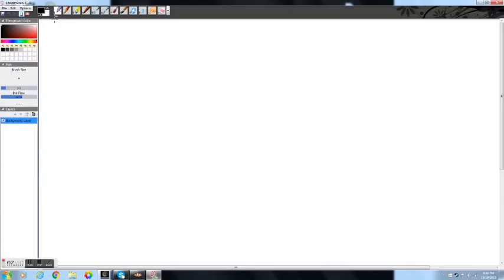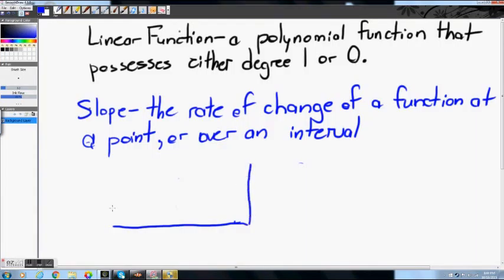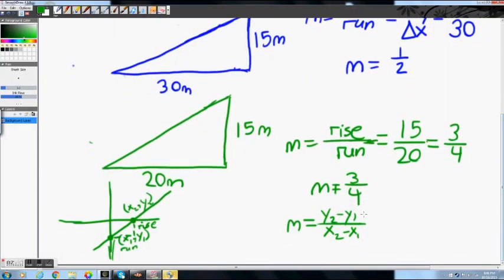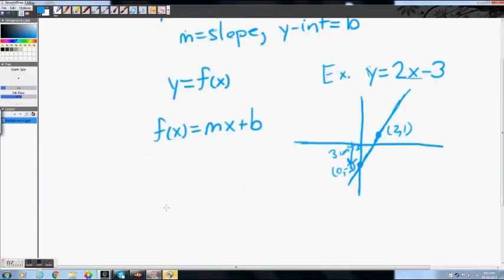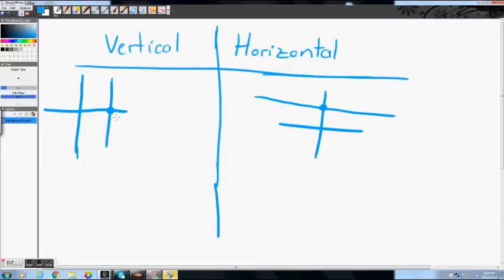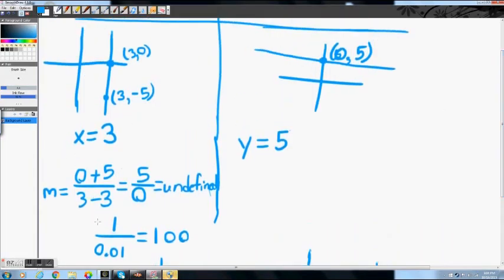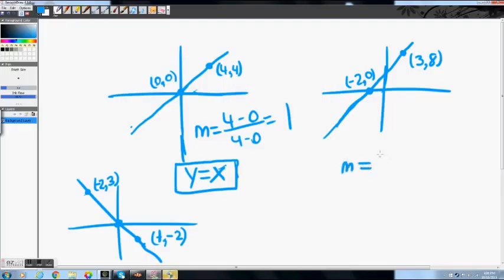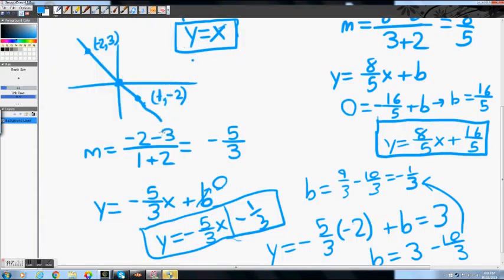Linear Function, Slope-Intercept Form